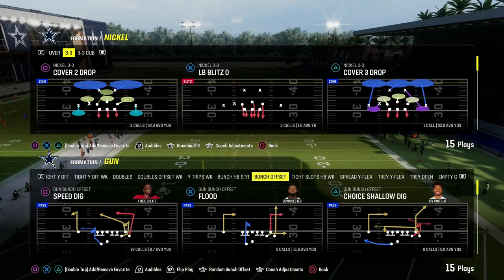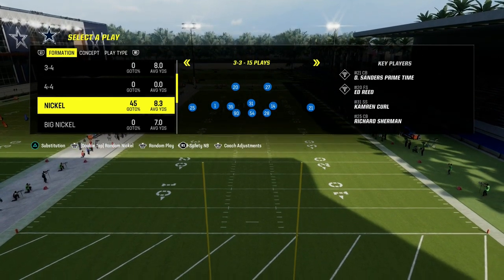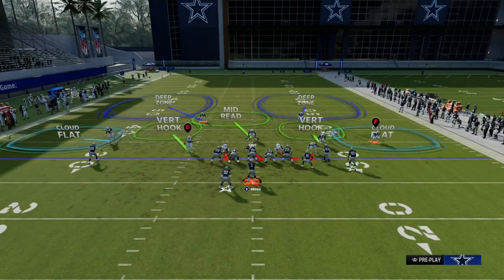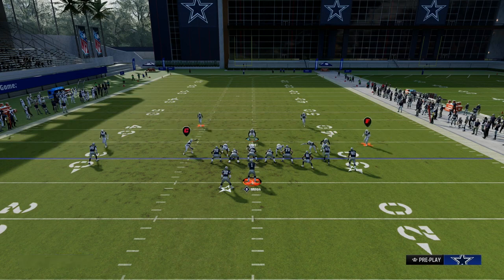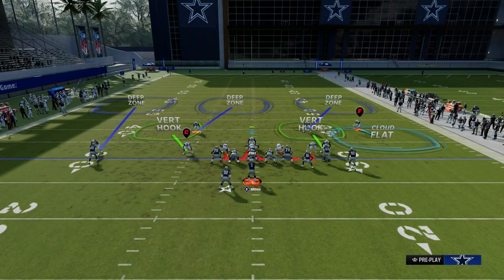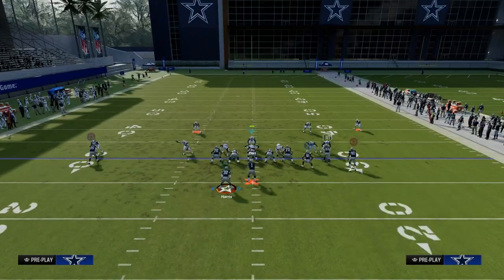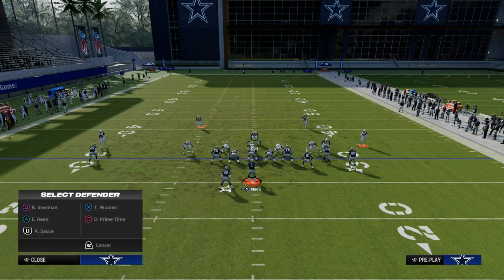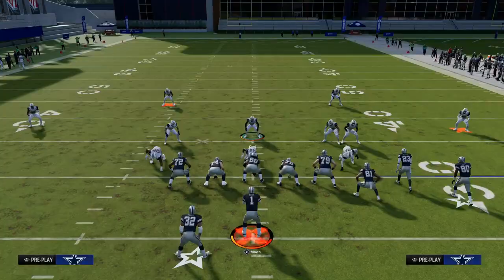The MOST Lockdown Coverage Defense In Madden 24